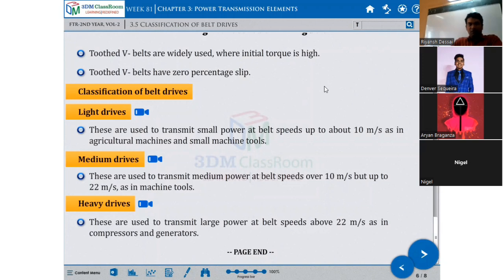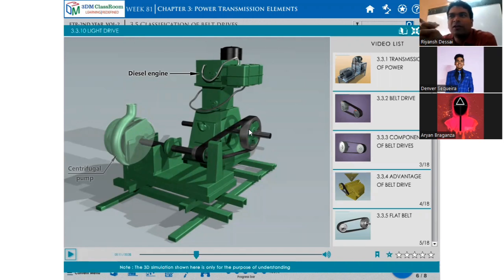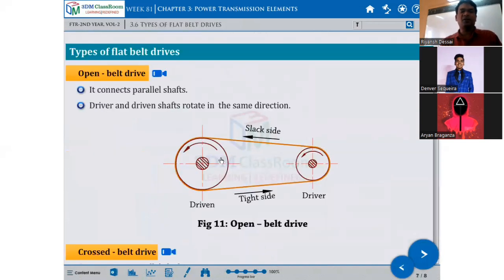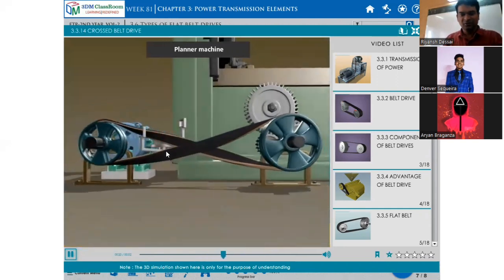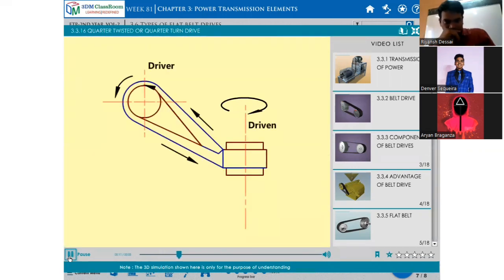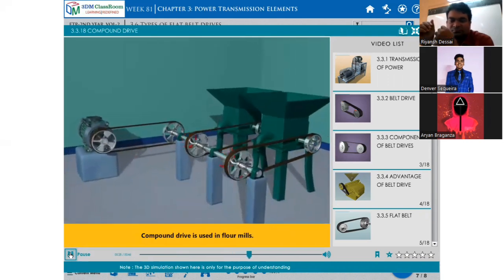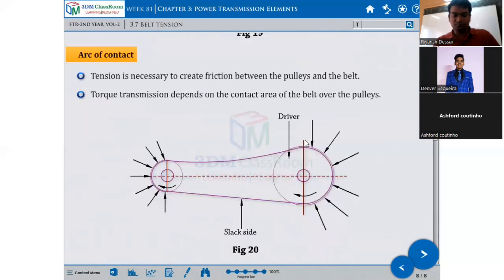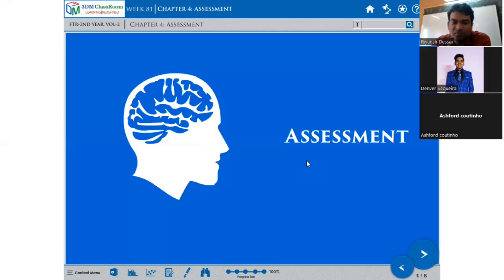Flat Belt Drive#ncvt#nsti#dgt#dte#dsde#nimi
Open Belt Drive and Cross Belt Drive